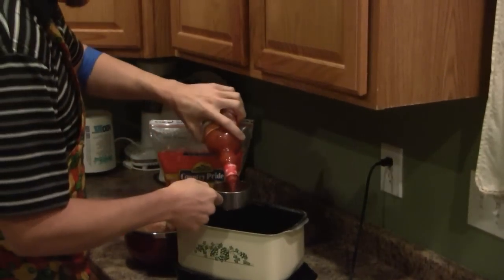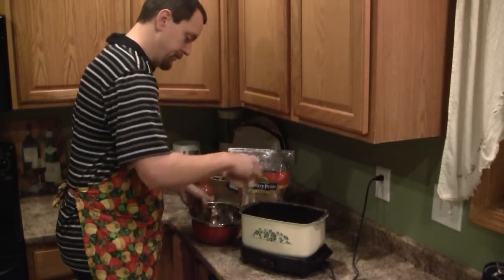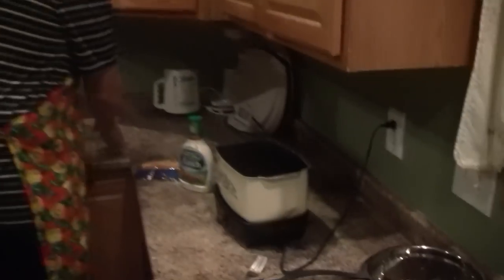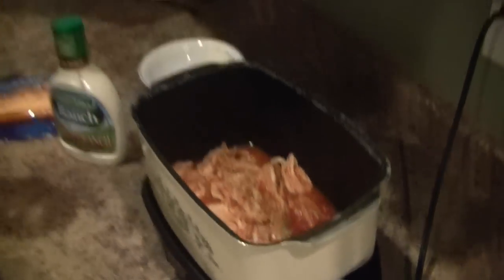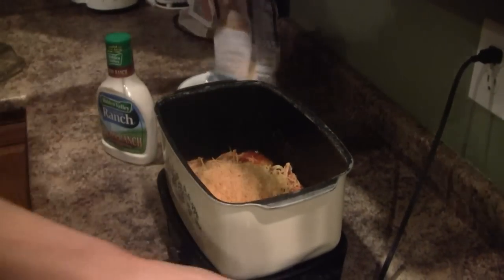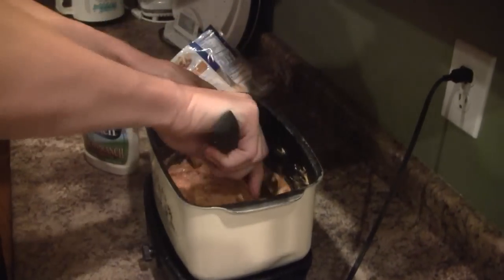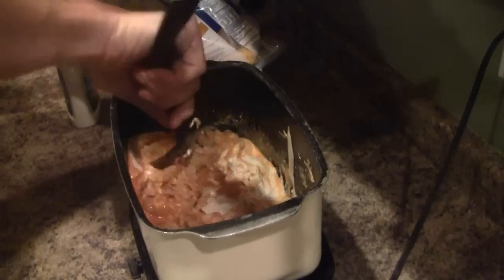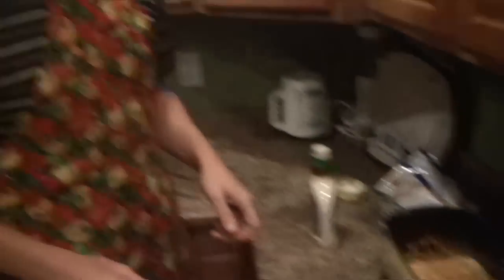How to Make Low Carb Buffalo Chicken Dip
In this video, Kent Altena show you how to make a low carb buffalo chicken dip.

Kent says, "This video is featuring one of the all time favorite low carb dips - Buffalo Chicken Dips. Usually I have seen this recipe made with canned chicken breast, but those typically have modified food starch and other sugars added to them.

I also prefer this slow cooker method to other methods due to its ease and lack of labor approach. It is the ultimate in easy party food. It goes well with celery stalks, pork rinds, home-made low carb nacho chips, or even just by itself."

for more free healthy recipes, cooking tips and tutorials

Ingredients:
3 Large Chicken Breasts
1 cup Frank's Hot Sauce
8 oz of Cream Cheese
4 oz Cheddar Cheese
1/2 cup Ranch Dressing
Cook in slow cooker for 3 hours.

310 Calories, 22g Fat, 1.9g Carbs (0g Fiber), 24g Protein